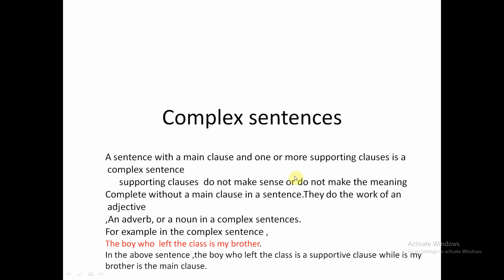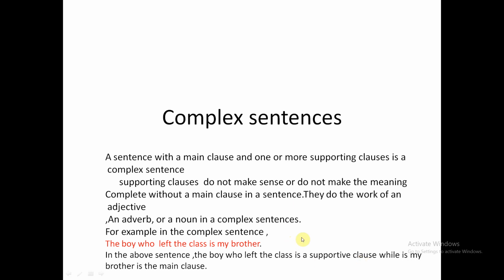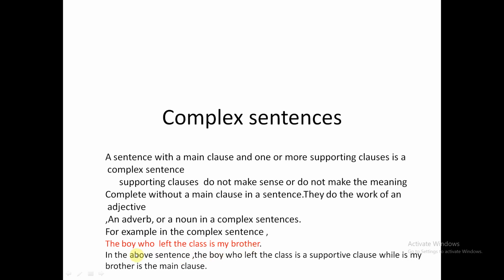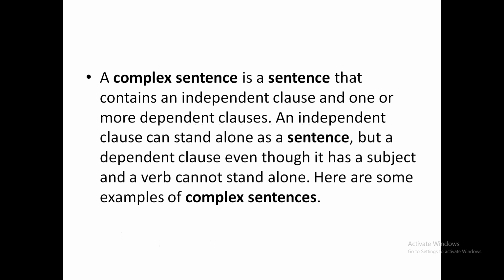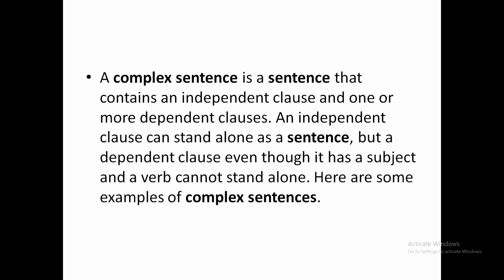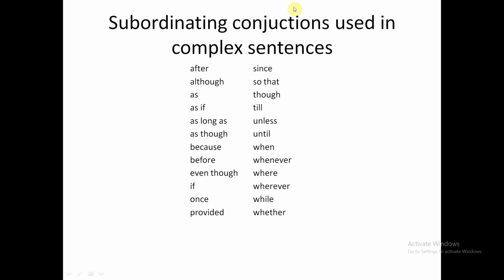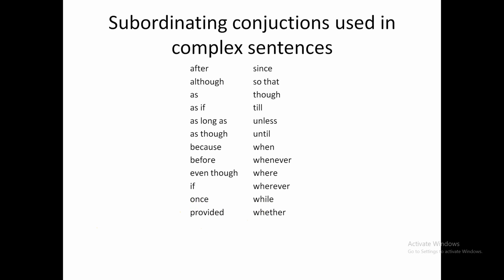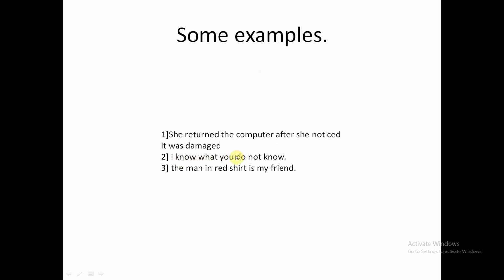complex sentences..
published on 10 th March2021